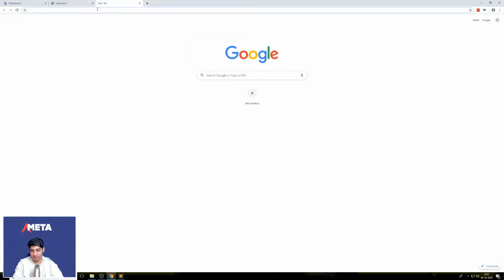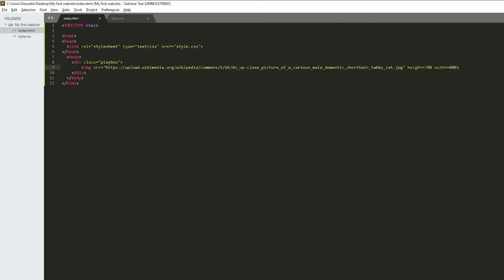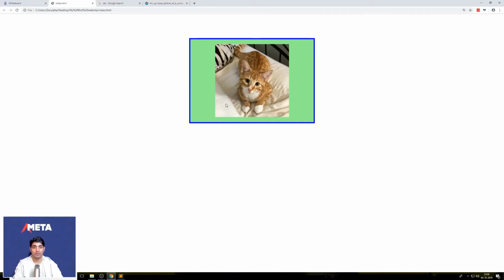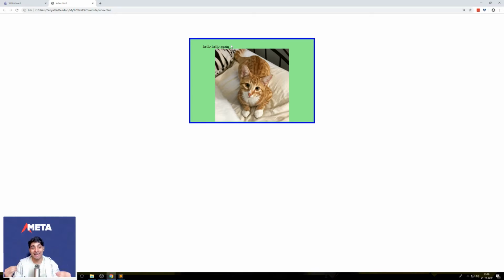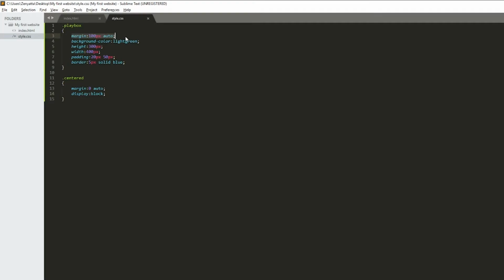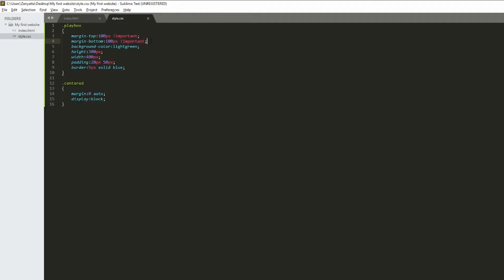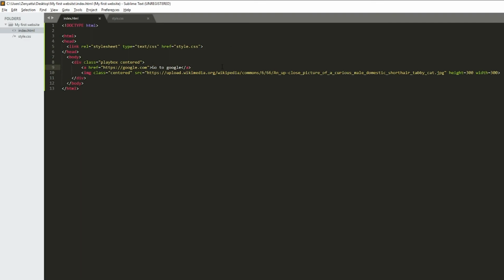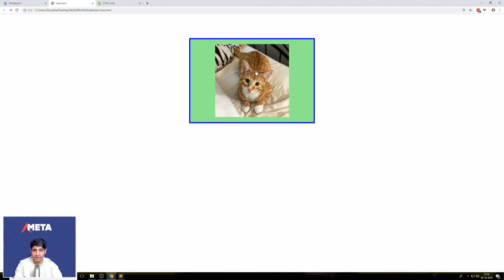Web Design 06: Images, Links, and Positioning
For a distraction free viewing experience, Download the Avalon Meta App now:
In this episode, Varun covers images, links, image links, and positioning in HTML/CSS.